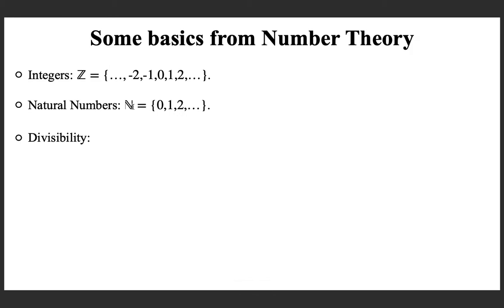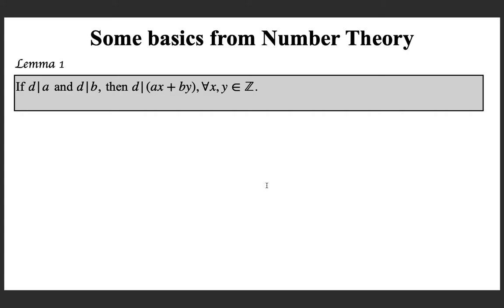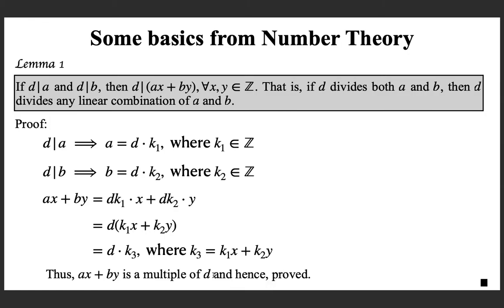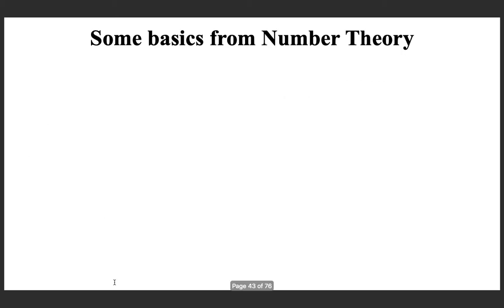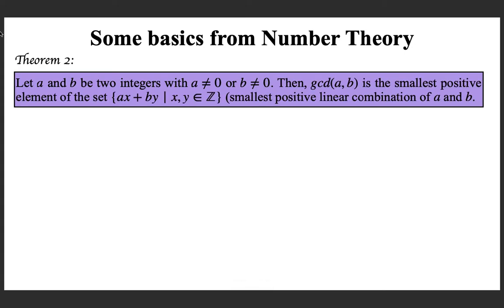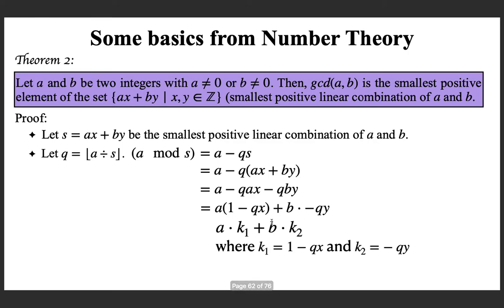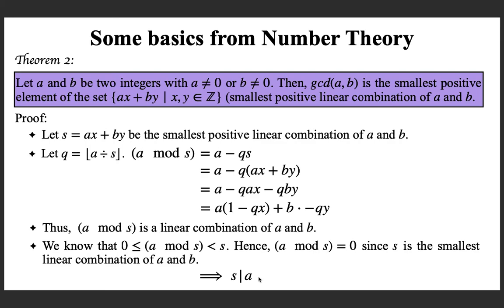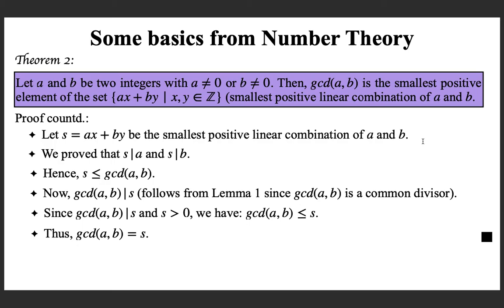ADSA L23 - 01CS6105 Advanced Data Structures and Algorithms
This lecture introduces some basics from Number Theory which are in the prerequisite materials required  to discuss about some Number Theoretic algorithms.